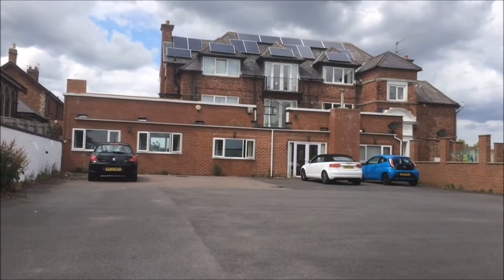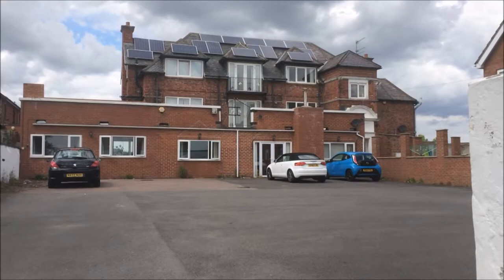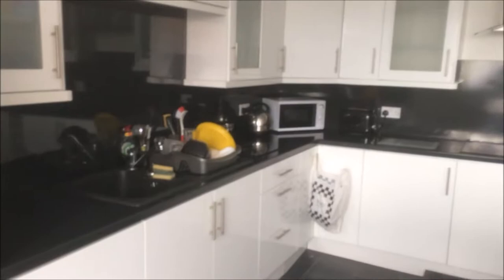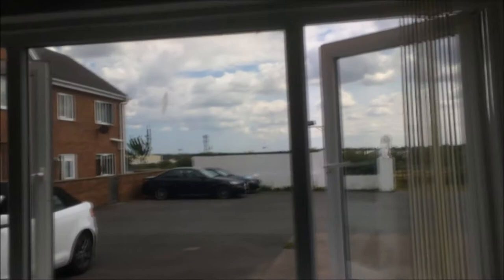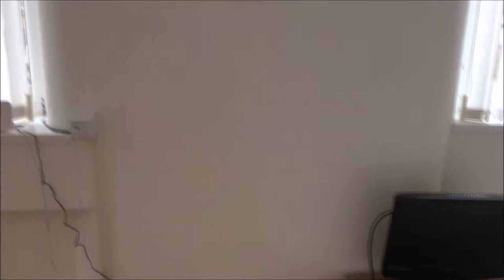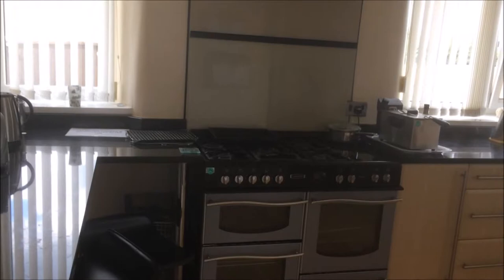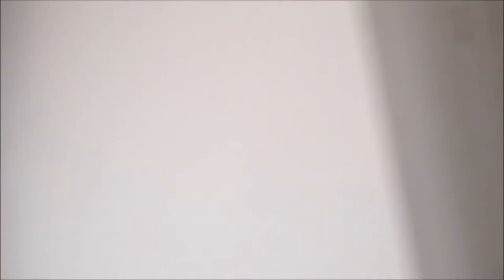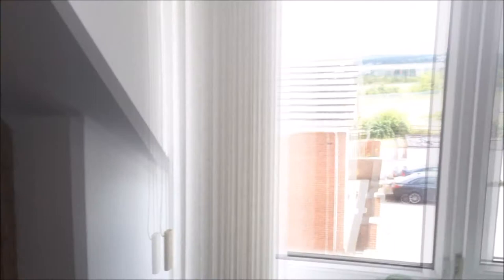HMO Property Investing - Property Tour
Go on a tour with Richard of a massive 11 bed HMO generating cash flow from day one. This is a HMO in great condition and in an ideal location of the North East. The vendor is looking to move onto as they have struggled to manage the property from abroad but with Richard's wide range of tools, systems and network this property makes an ideal investment to grow your pension pot and replace a full-time income.

❝Build Your Property Nest Egg With Confidence❞

► SOCIAL

► Want us to grow your property nest egg?
Ready to build a secure pension through property investing?

Book a Strategy Call

Recommended Books We Swear By to Master Property and Grow A Thriving Property Business.

The Millionaire Real Estate Investor

Sales Revolution

The Pumpkin Plan

Recommended Property Investing ToolKit

Room Laser Measurer